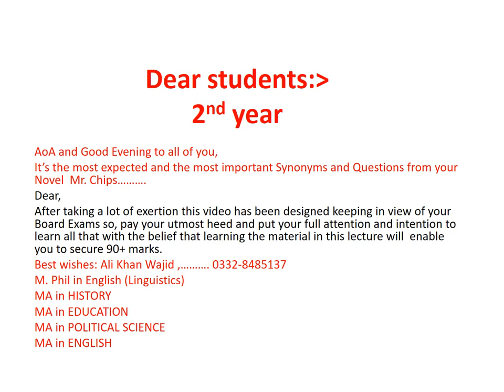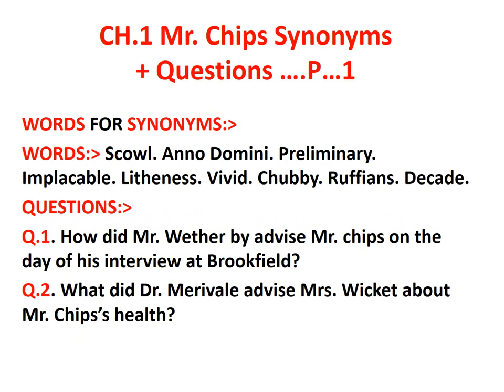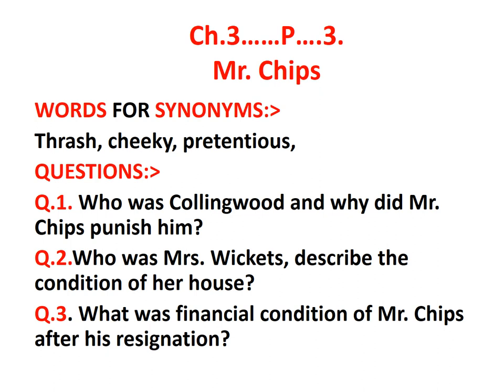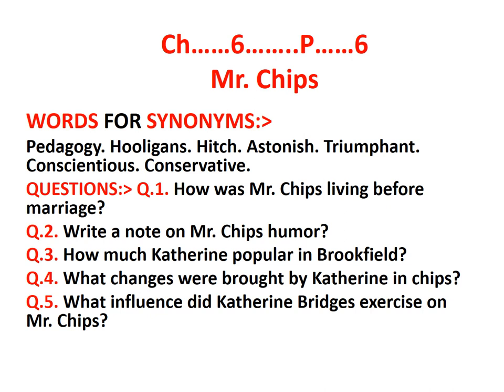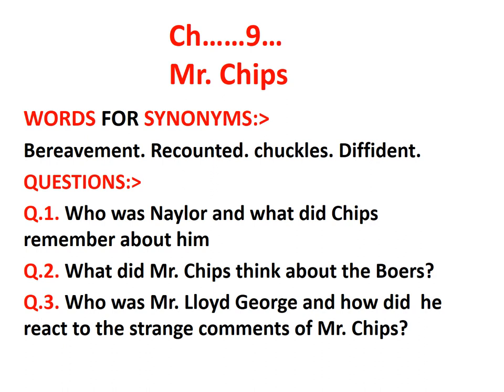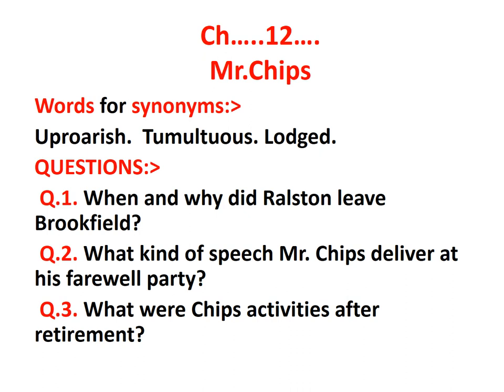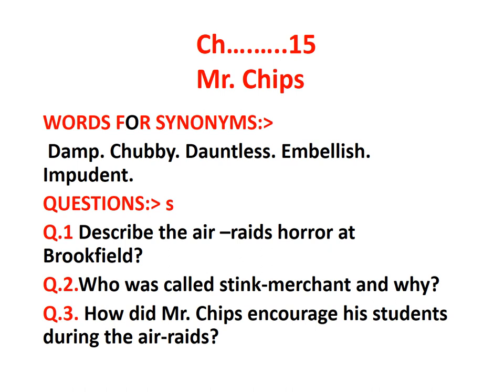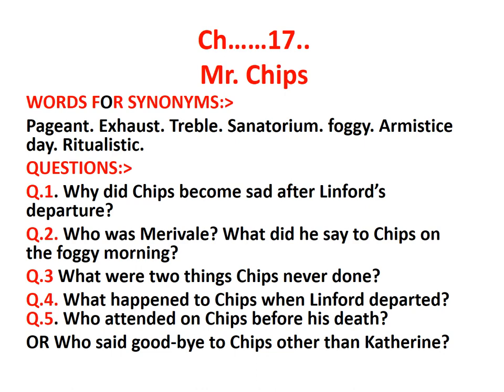Most Important | Mr Chips Questions + Synonymous | Learn with Gemini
Explained All Of Them Thoroughly.

By Ali Khan Wajid
Qualifications:

[M.Phill English [Linguistics] Masters In History, Masters In Political Science, Masters In Education And Masters In English.